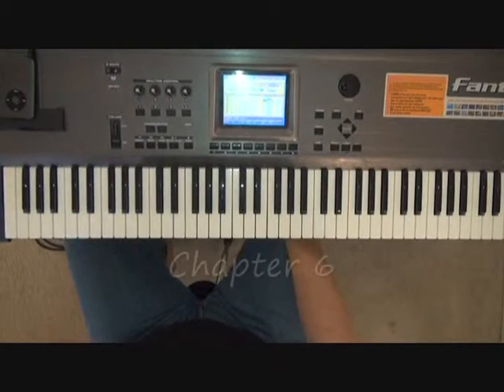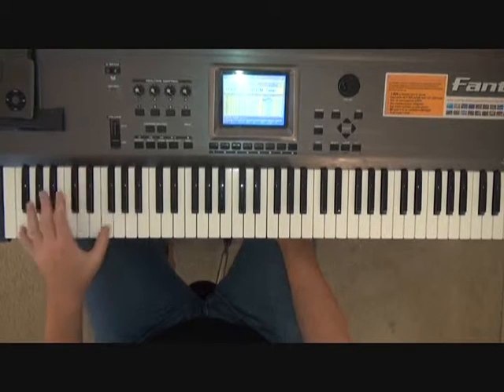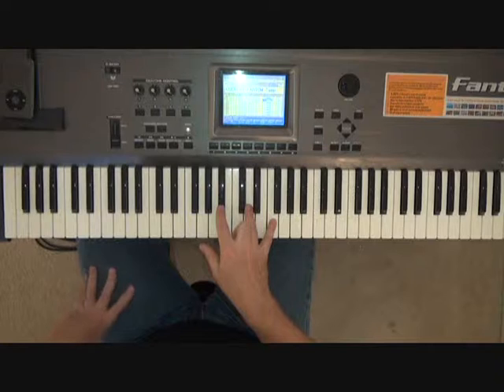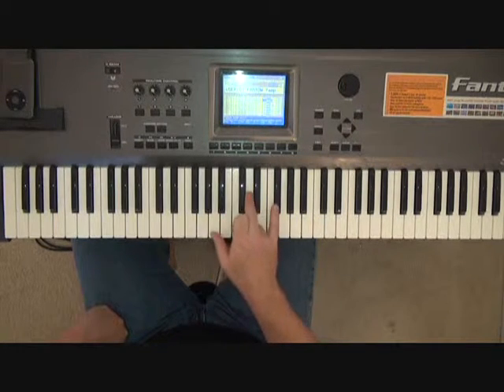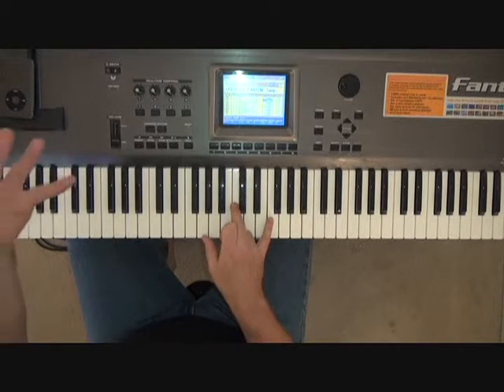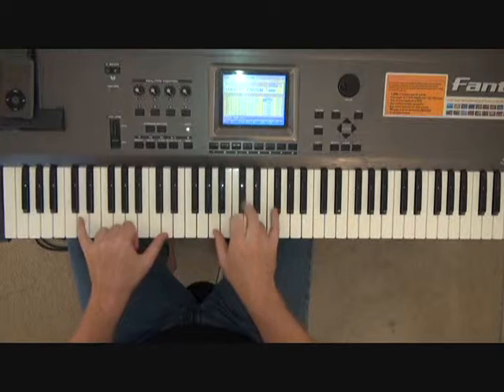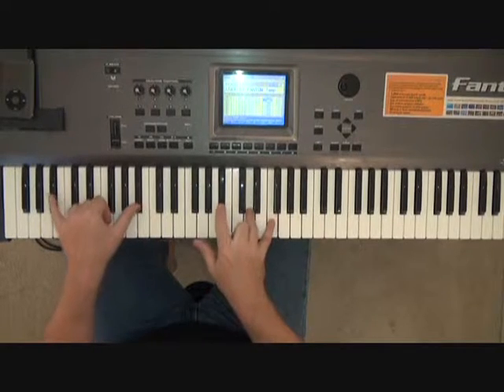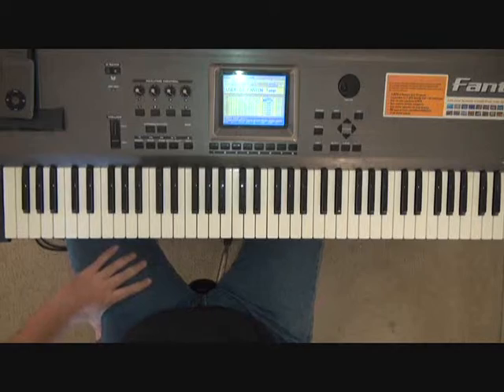I Go to Extremes (Billy Joel), Part 6/11 Free Tutorial!